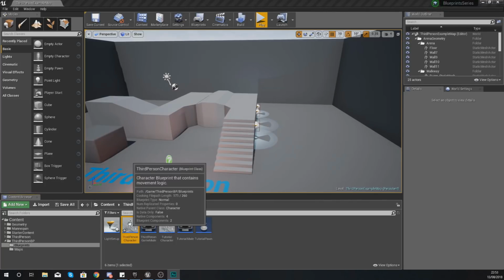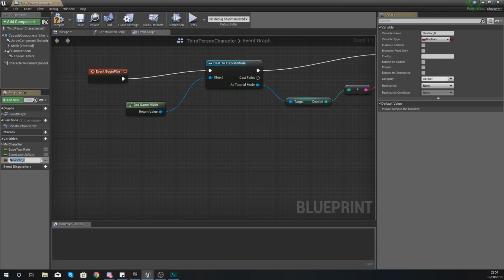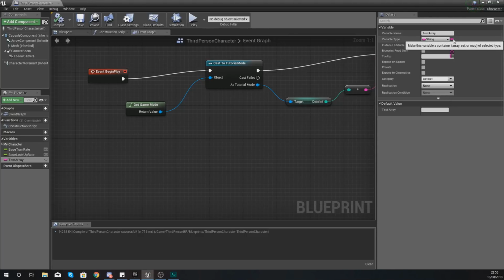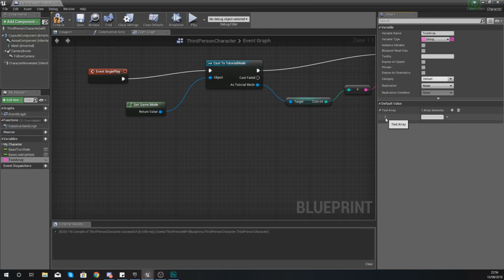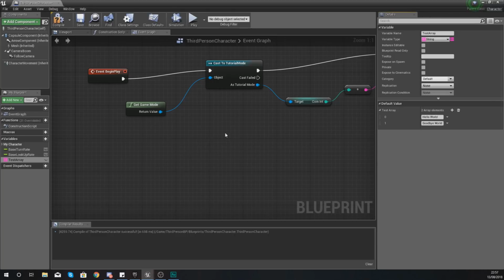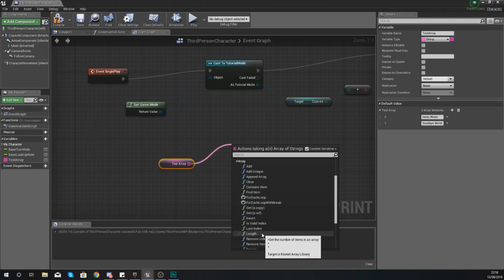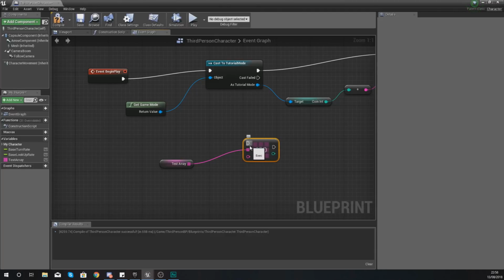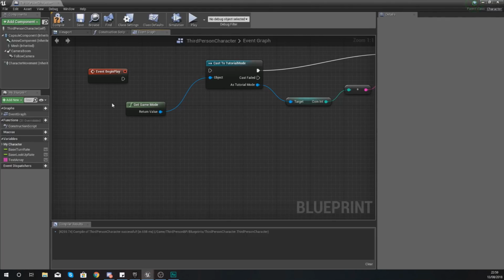Introduction To Arrays - #25 Unreal Engine 4 Blueprints Tutorial Series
Here we take a look at how we can use arrays to form lists of our variables and take a look at their use in programming.

My Recommended Desktop Setup:
GTX 1060
AMD Ryzen 5 1500X
RAM Corsair 8 x2
Corsair CX750M
Case NZXT Phantom 410
Motherboard MSI Tomahawk
Corsair h110I Liquid Cooler
Blue Yeti Pro Microphone
Rode PSA1 Boom Arm
2TB HDD + 128GB SSD